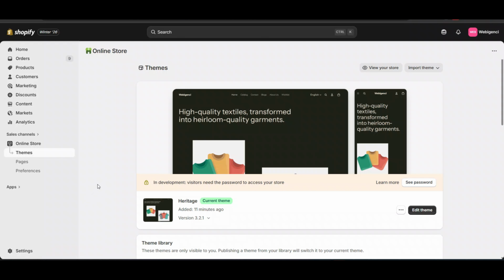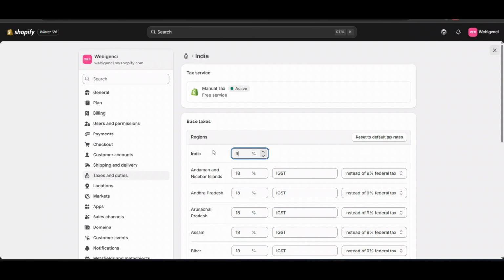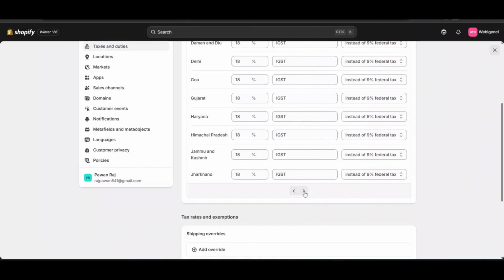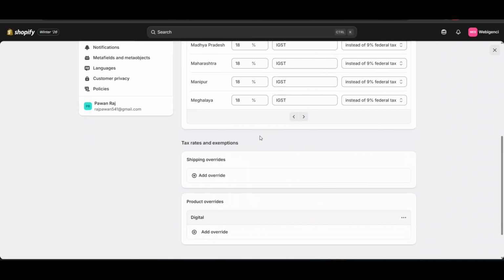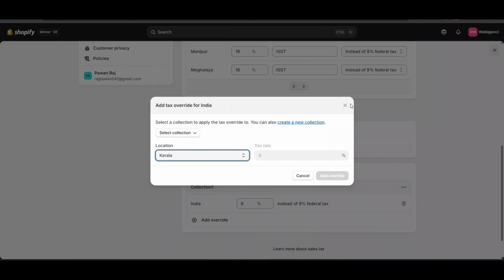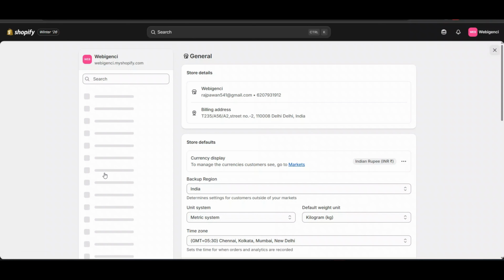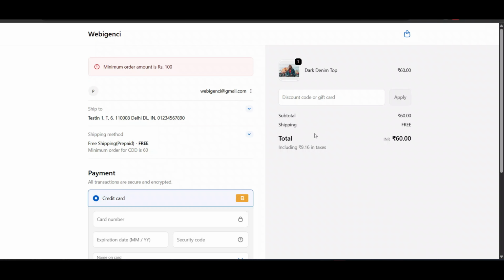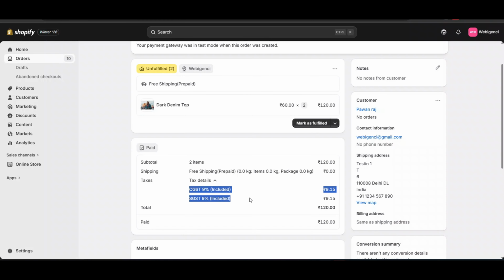GST Setup in Shopify India | IGST, CGST & SGST Taxes in India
In this video, you’ll learn how to set up GST in Shopify for India, including IGST, CGST, and SGST.

If you’re running an eCommerce store in India, setting up GST correctly is essential for legal compliance, invoicing, and accurate tax calculation.

✅ What you’ll learn:
- What is GST in India (IGST, CGST, SGST explained)
- How GST works in Shopify
- How to enable taxes in Shopify
-Set tax rates for different states
- Inclusive vs exclusive pricing